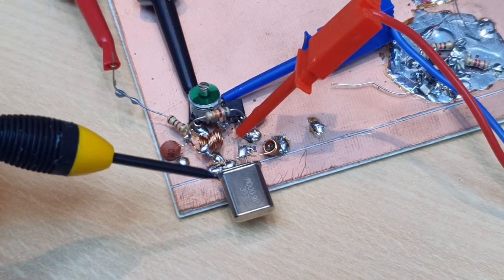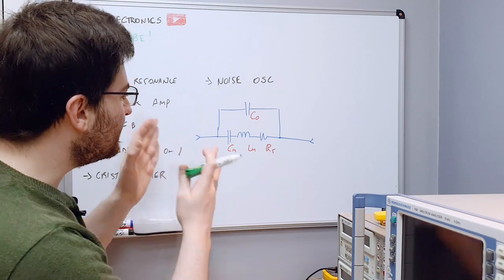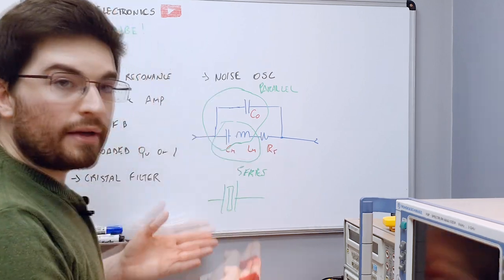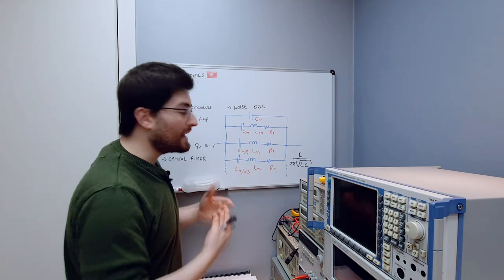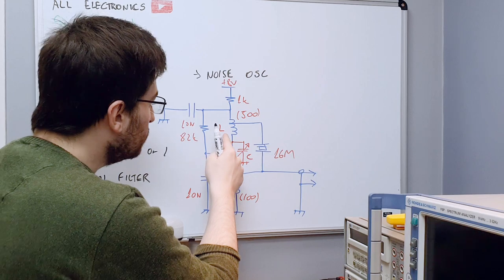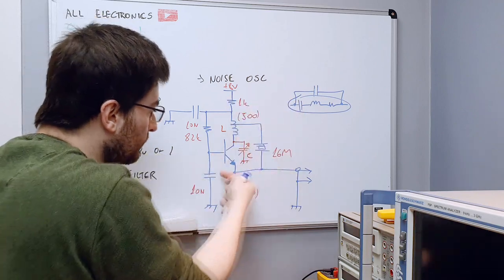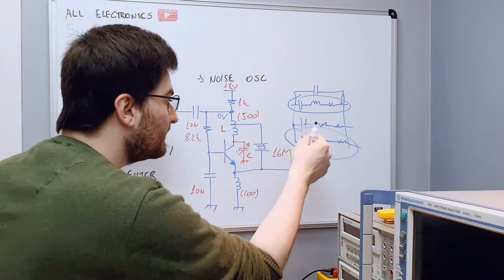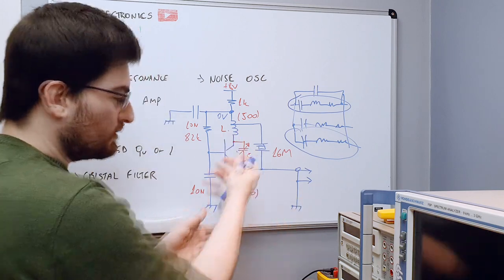Crystal Oscillator at Overtone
A Crystal Oscillator can be designed to operate at an overtone of the main crystal frequency, allowing high frequency generation with standard crystals.

In this video, Gregory shows a crystal oscillator circuit that can be tuned to oscillate at the 3rd, 5th and 7th harmonic overtones.